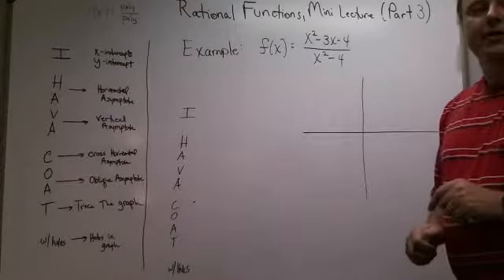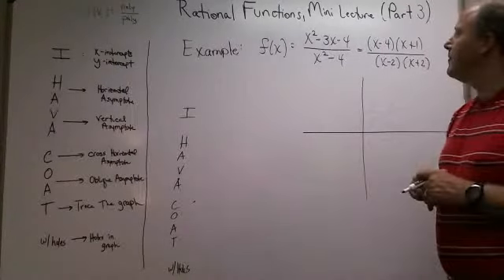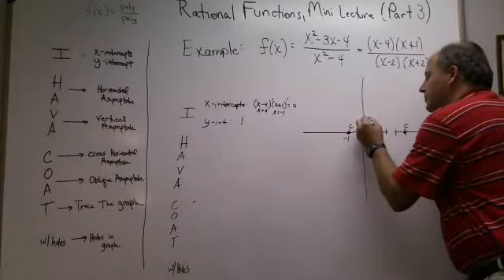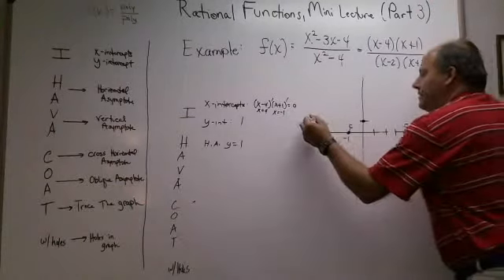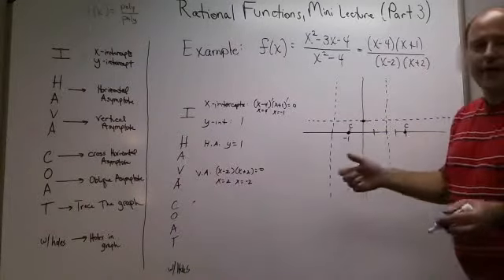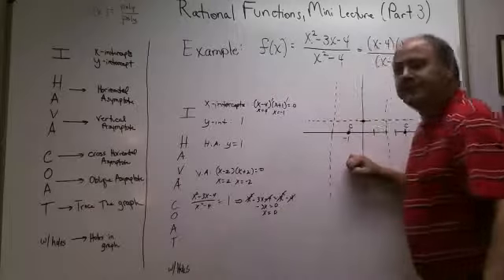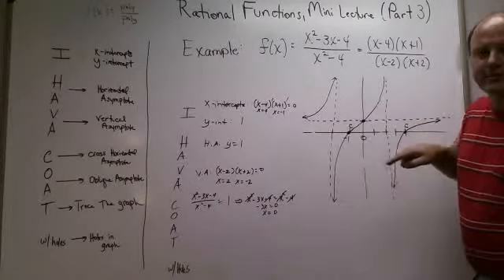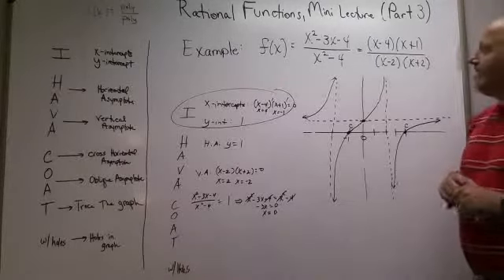RationalFunctionsPt3.wmv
Rational Functions - Part Three